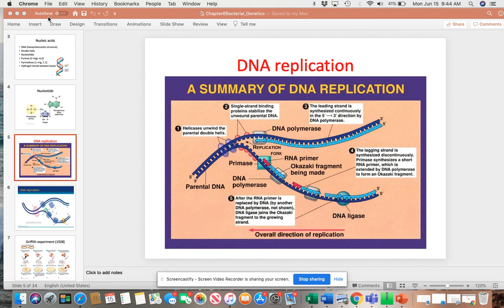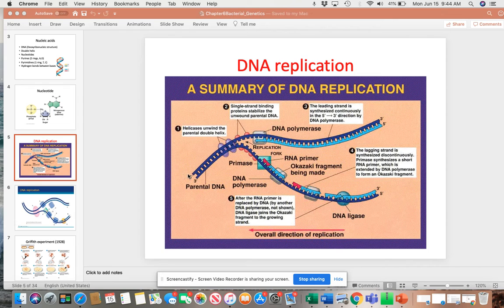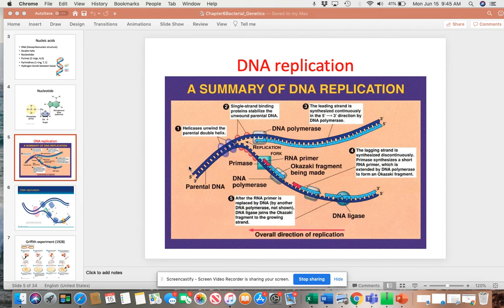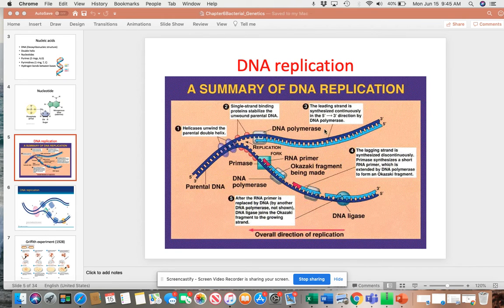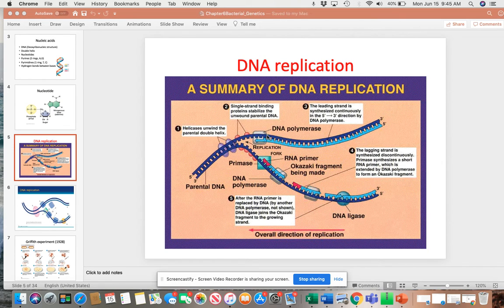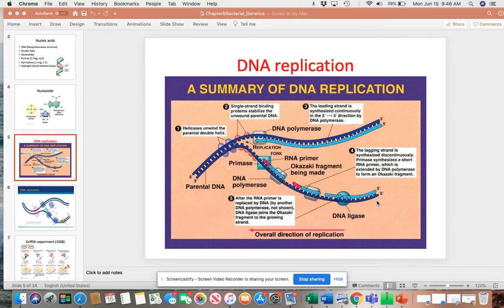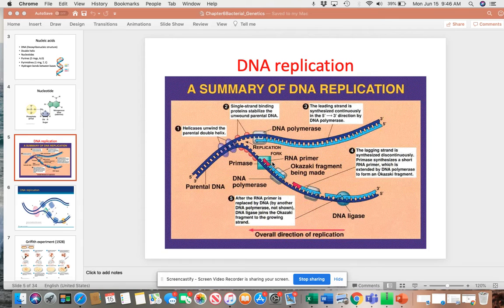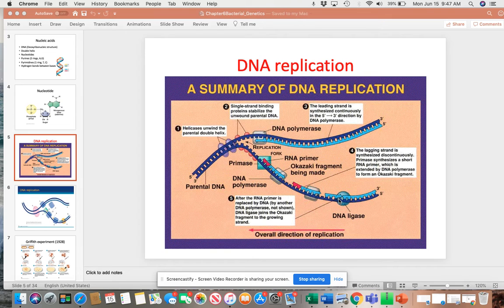Bacterial genetics 6b